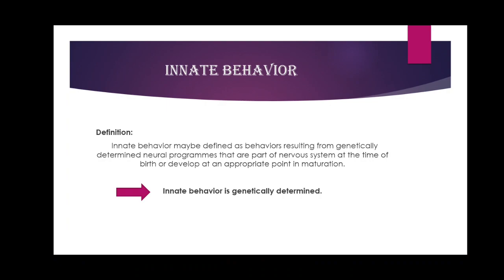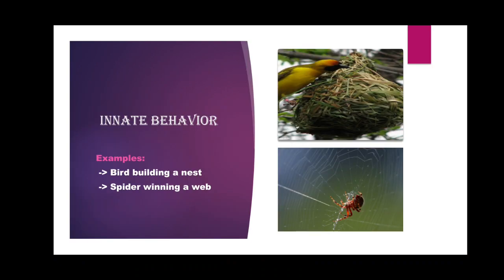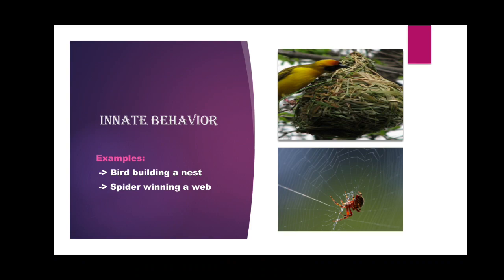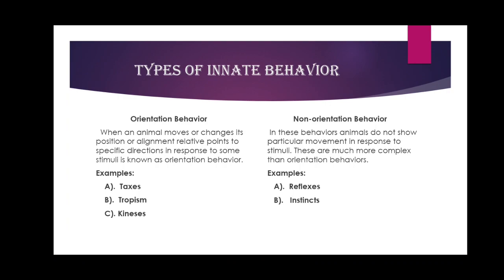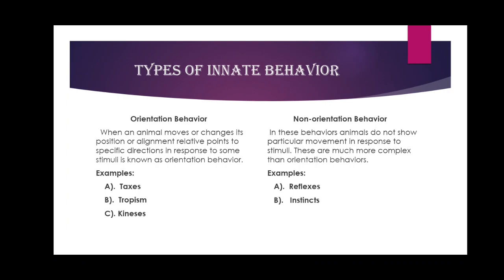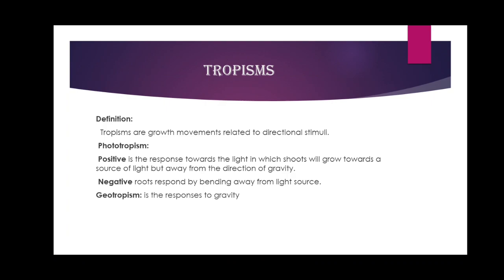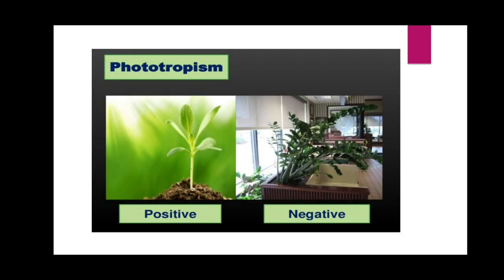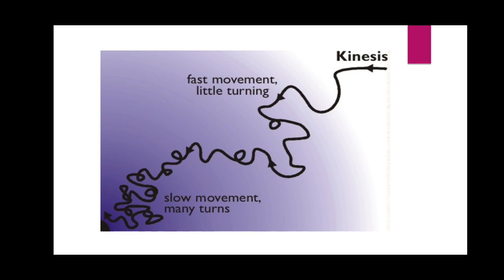25 August 2020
Chapter #19 *Behaviour*, |biology| 2nd lecture "innate behaviour" Fsc part 2